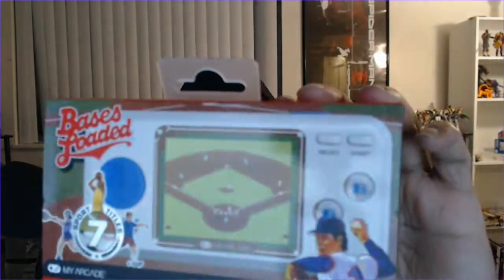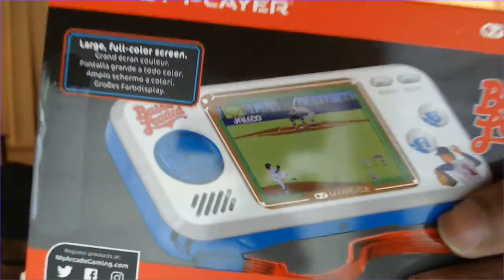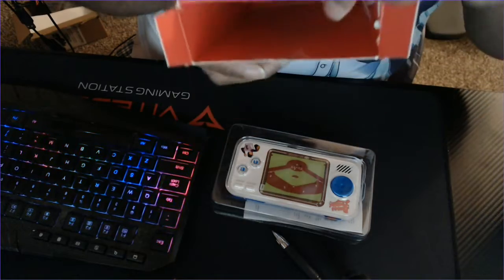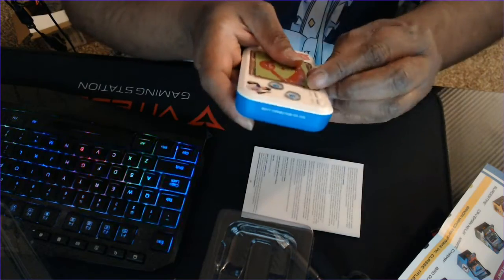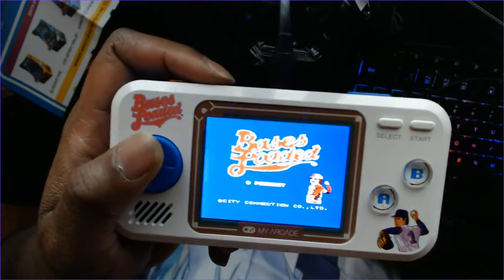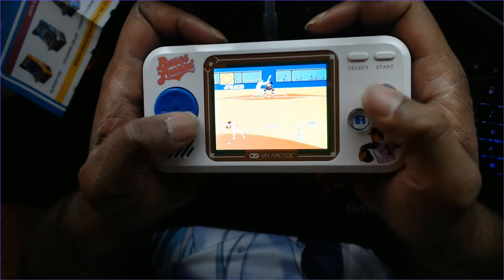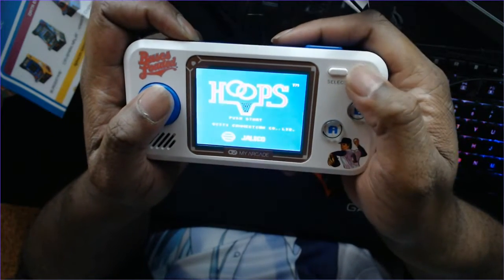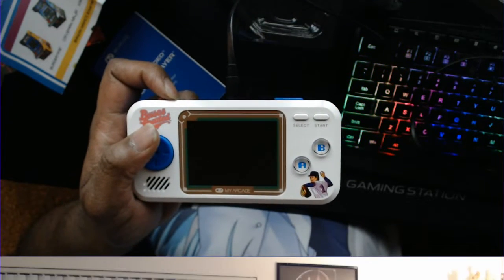Screwface's Toy Shelf: Bases Loaded Pocket Player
In this first installment of the newly redubbed Toy Shelf, I take a look at the Bases Loaded Pocket Player from Myarcade.  Bases Loaded is the classic baseball franchise from Jaleco that started on the NES.  This pocket player not only had the 4 NES Bases Loaded games, it also included Goal, Hoops, and Racket Attack, 3 other sports games from Jaleco.  Did you play Bases Loaded on the old school NES?